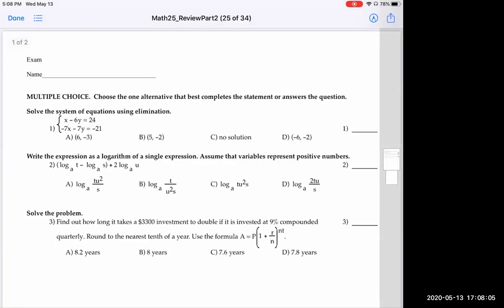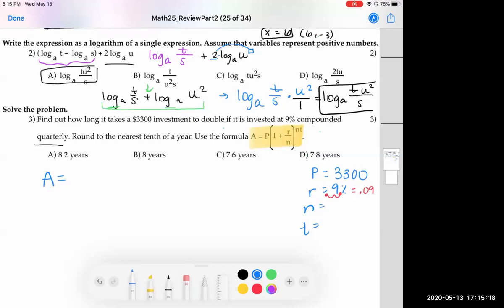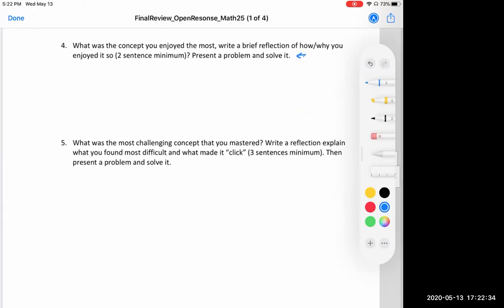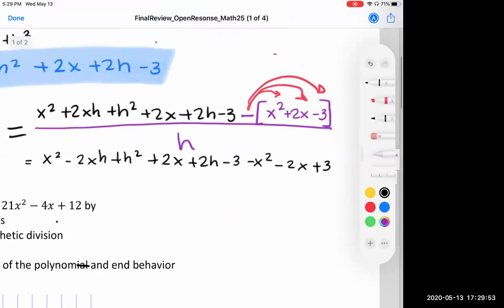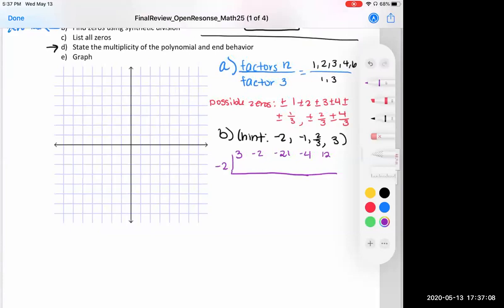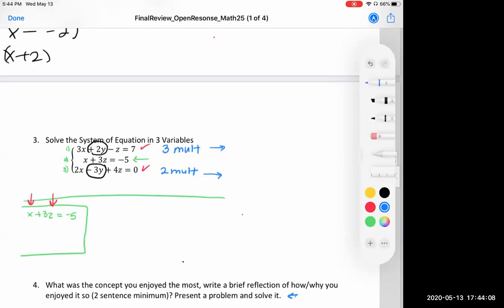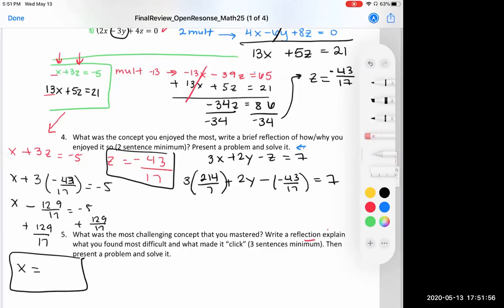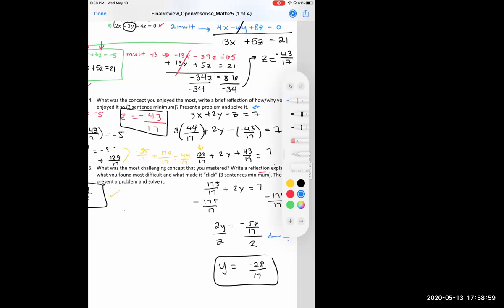Math25 5/13/20 Review Part 2